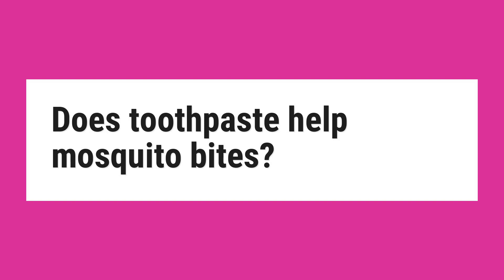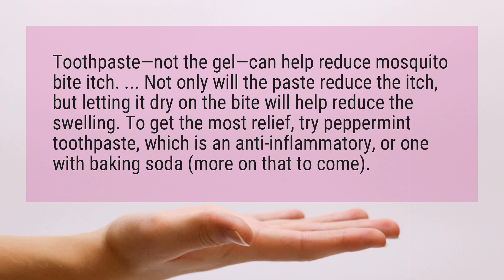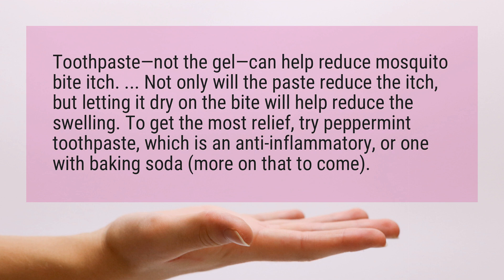Does toothpaste help mosquito bites?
Toothpaste—not the gel—can help reduce mosquito bite itch. ... Not only will the paste reduce the itch, but letting it dry on the bite will help reduce the swelling. To get the most relief, try peppermint toothpaste, which is an anti-inflammatory, or one with baking soda (more on that to come).